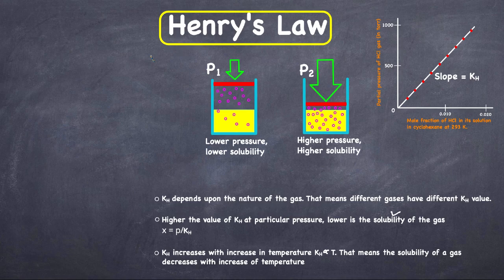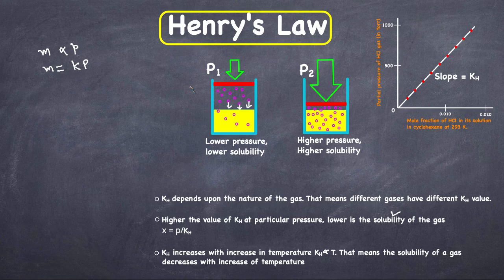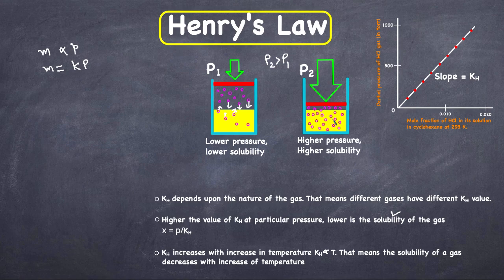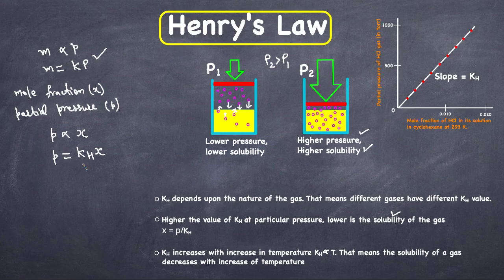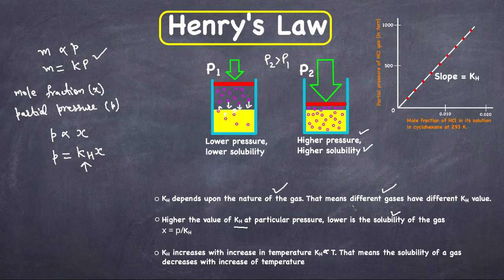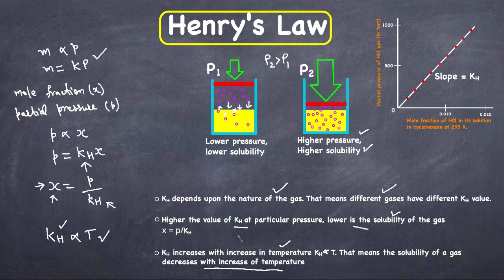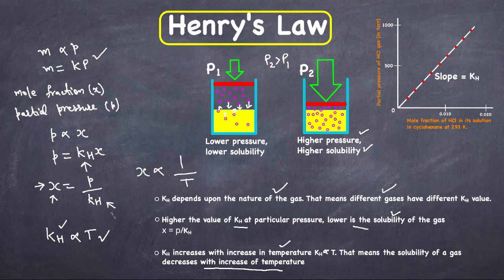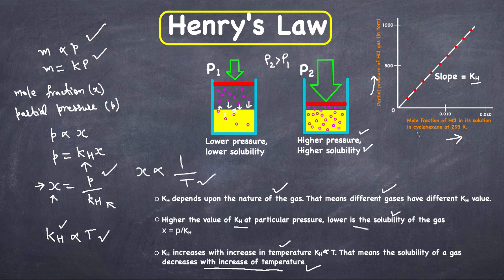Henry's Law - Partial pressure, gas solubility, and mole fraction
This video explains henry's law and demonstrates the effect of pressure on gas solubility in a solution. This video also explains the relationship between partial pressure and mole fraction.
The solubility of a gas decreases with an increase in temperature. The solubility of a gas is inversely proportional to the temperature.
The solubility of a gas decreases with an increase in the value of Henry's law constant KH. The solubility of a gas is inversely proportional to Henry's law constant KH.
Henry's law constant KH is directly proportional to the temperature.